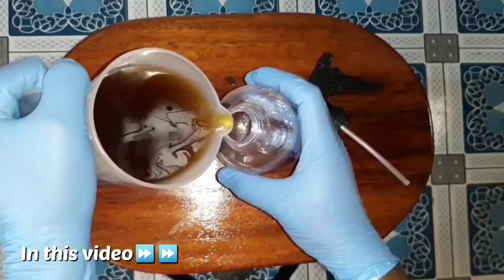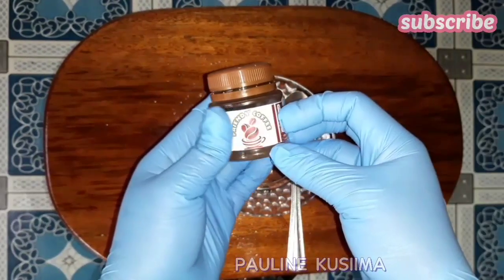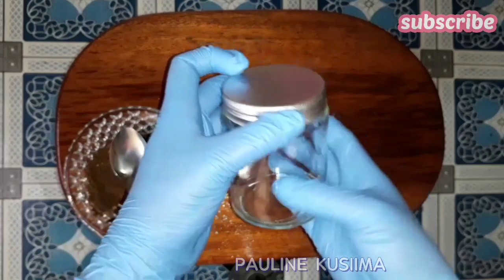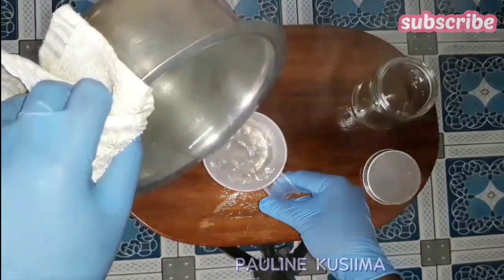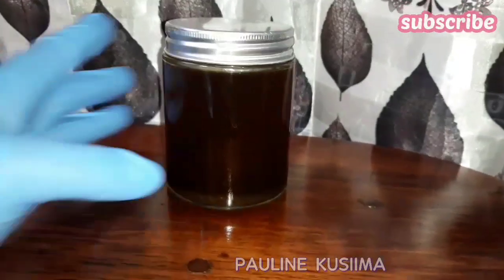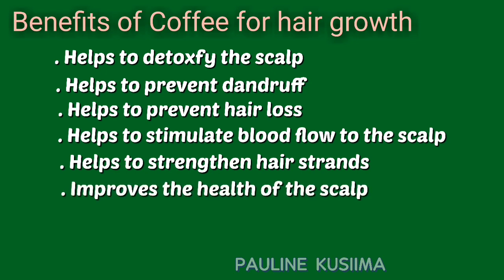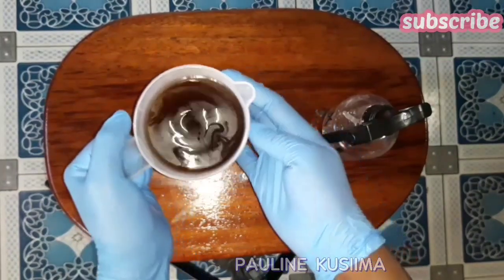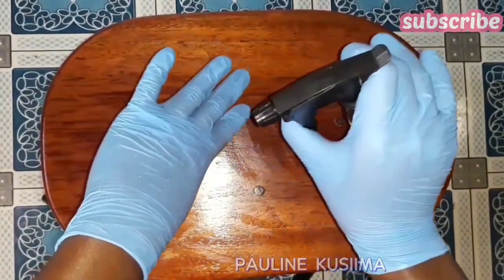How to use Regular COFFEE to accelerate Hair Growth!! Coffee Hair Growth spray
Hello lovelies🤗
Did you know than coffee is one of the best ingredients that help in strengthening hair?
The caffeine in coffee helps in detoxifying your scalp, treats scalp infections, strengthens hair and do many other benefits.
In this video, I will share steps on how to make coffee spray for amazing hair growth.

00:00 How to make coffee spray for hair growth
0:02 introduction to the video
0:45 Quick introduction about the channel and i😙
0:55 Measuring the coffee to use
1:52 Boiling and measuring the water to use
2:21 Preparing the coffee tea
2:41 subscribe, like and comment
2:54 Benefits of Coffee spray for hair growth
4:02 Straining out the coffee spray
4:24 Storing the water in a spray bottle
4:26 How to use the water for effective results
5:11 outro

Instagram. Pauline Kusiima
Facebook. kusiima PAULINE